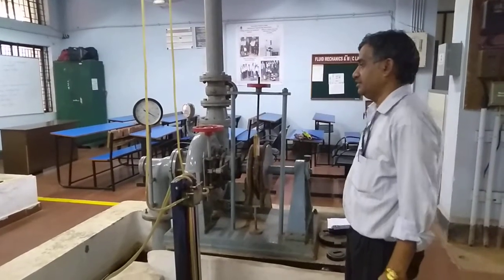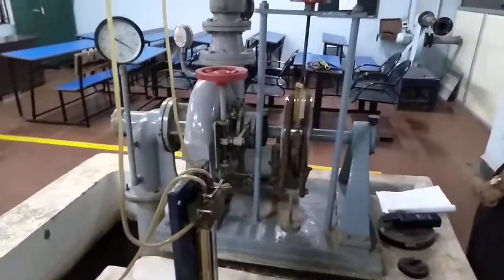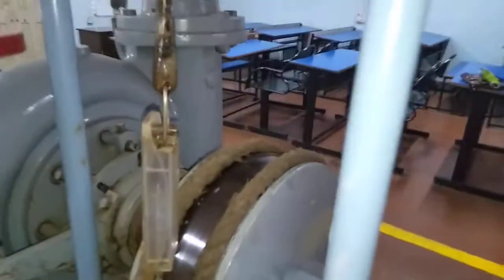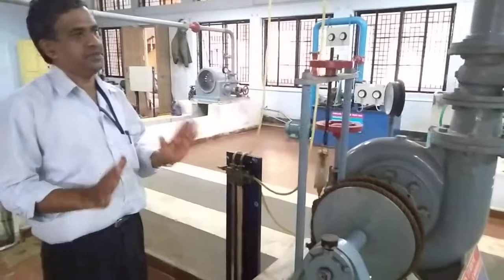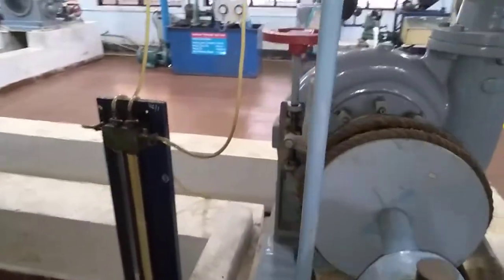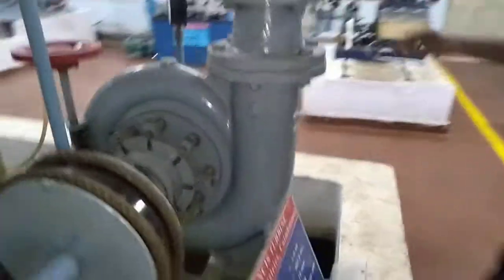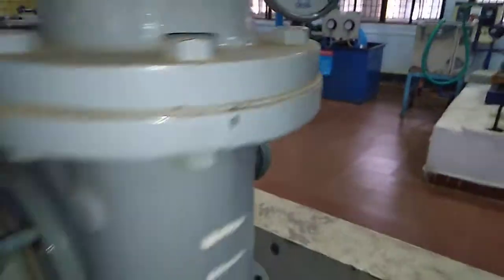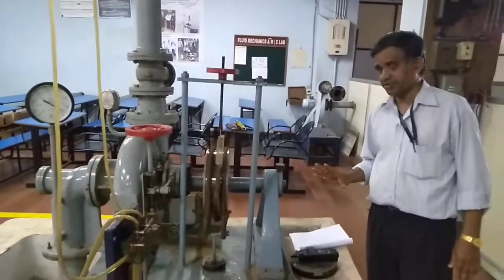EX5 Francis Turbine 1